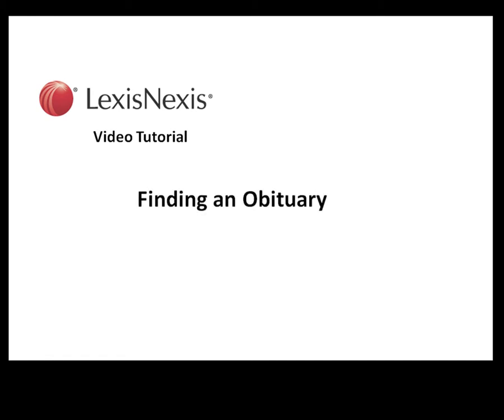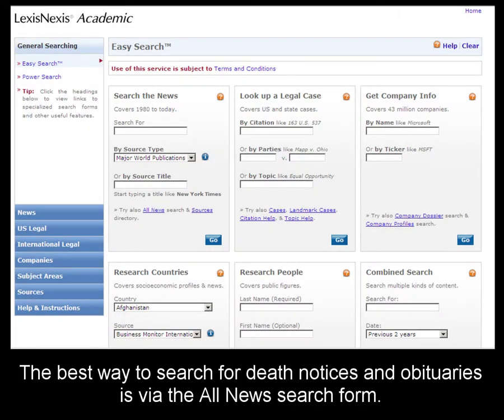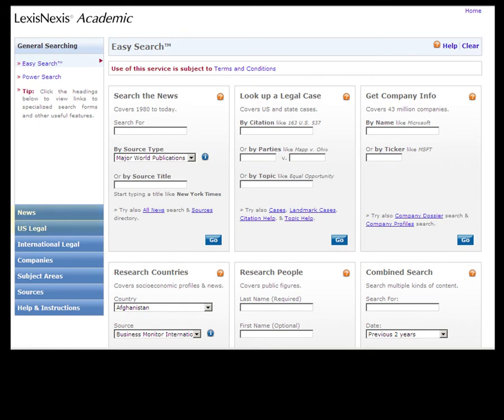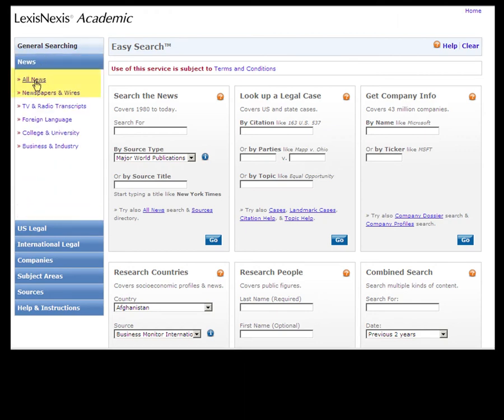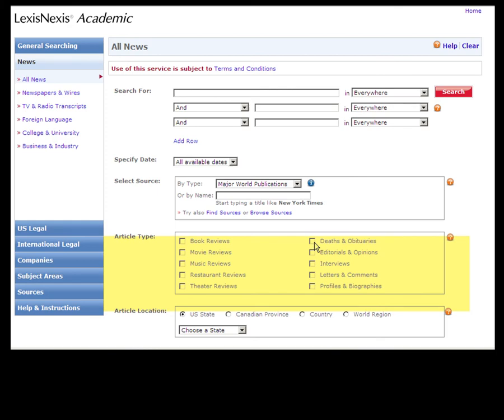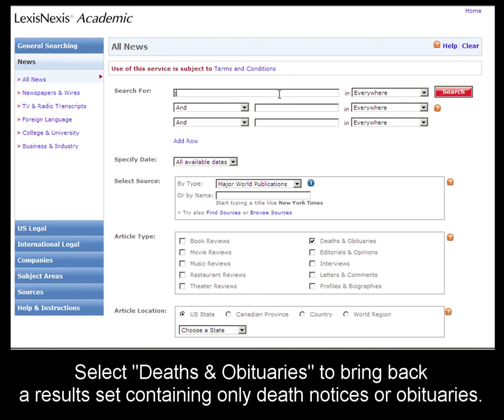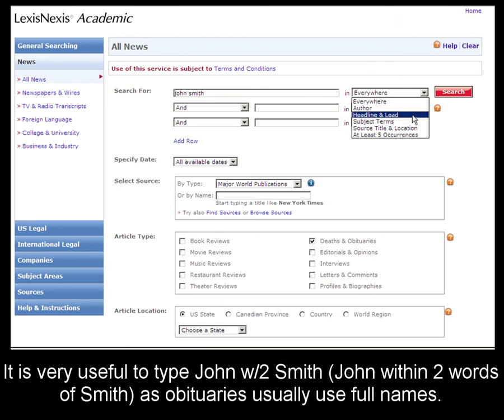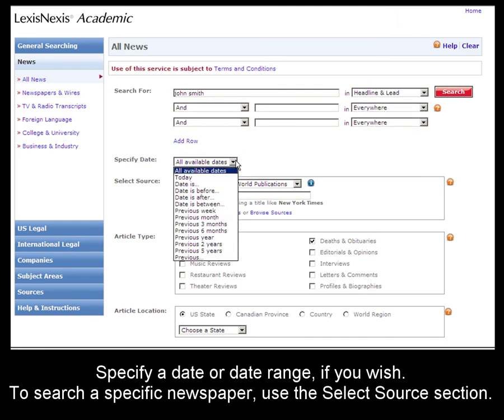LexisNexis Academic: Finding an Obituary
Please expand and view in HD! This tutorial will show you the best way to find a death notice or obituary in LexisNexis Academic.